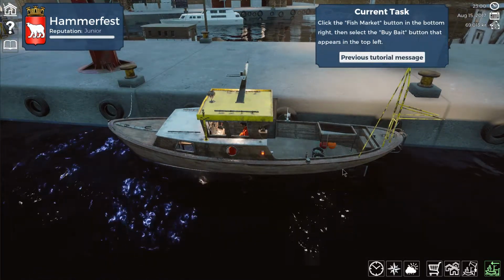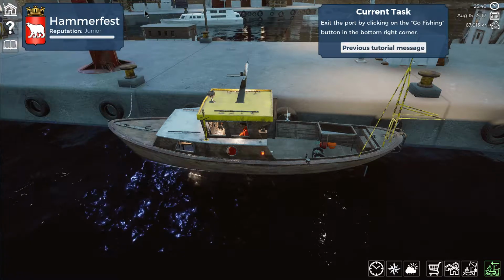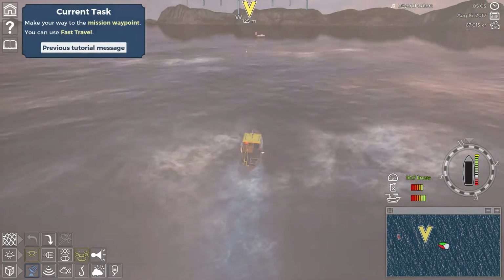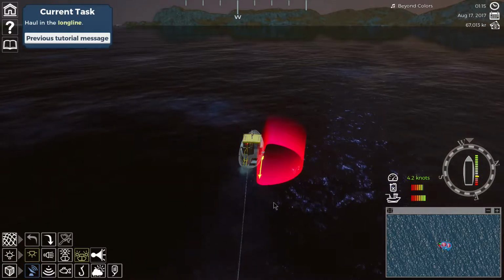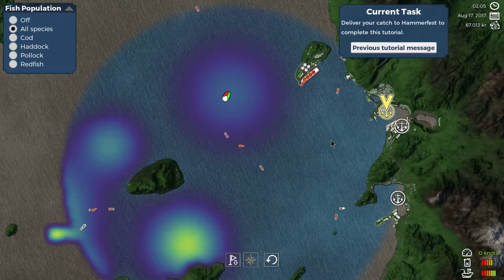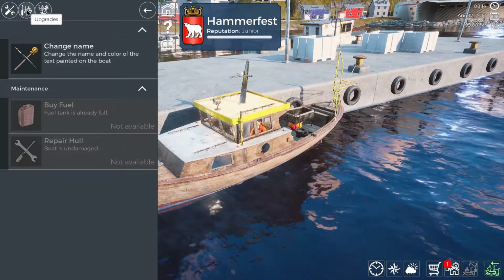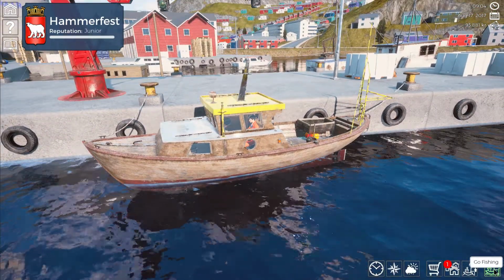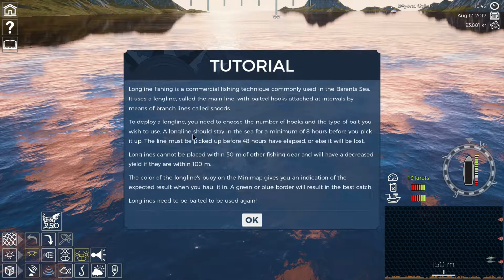Fishing Barents Sea - Ep 2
For all you seniors who worked or wanted to work on a fishing boat, here's your chance to relive or renew your dreams